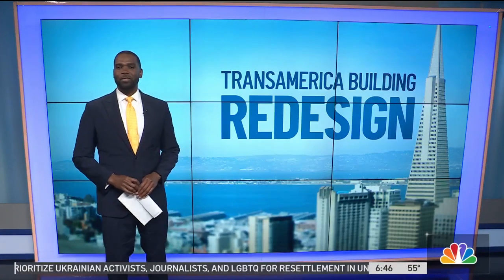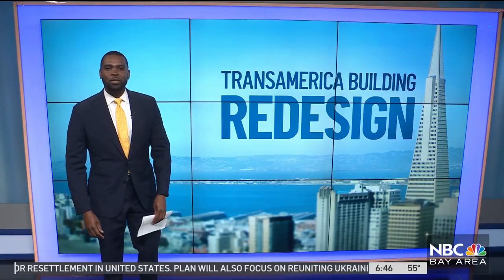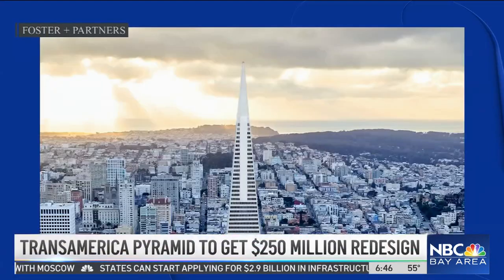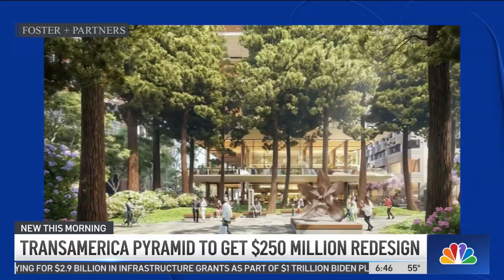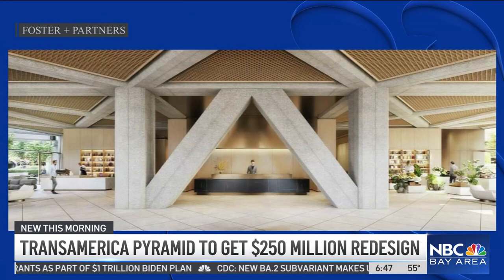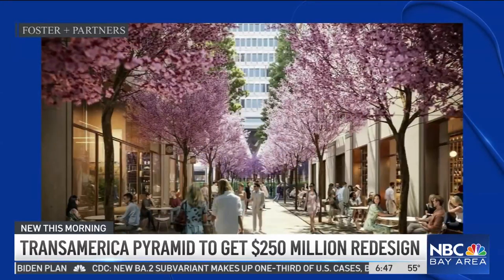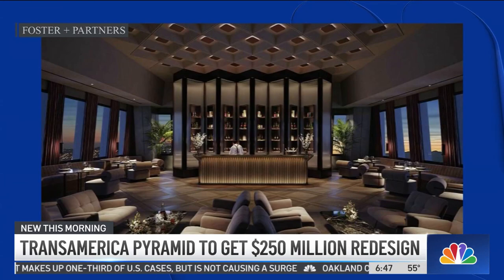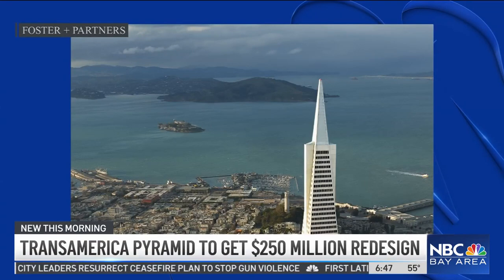SF's Iconic Transamerica Pyramid Getting a $250 Million Makeover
The Transamerica pyramid in San Francisco is getting a multimillion-dollar makeover. Cierra Johnson reports.